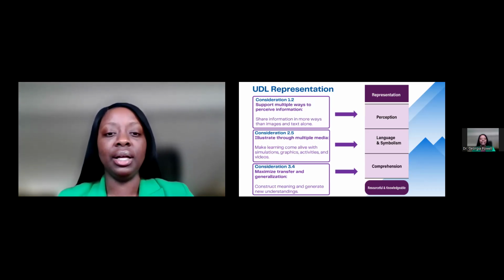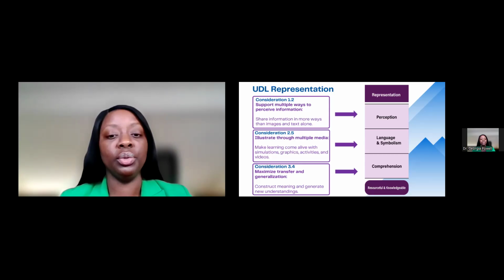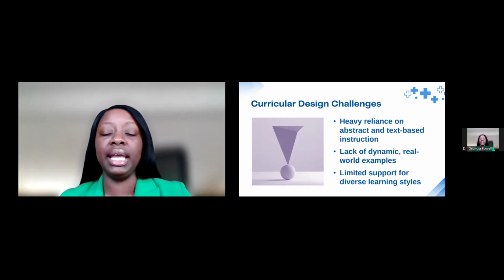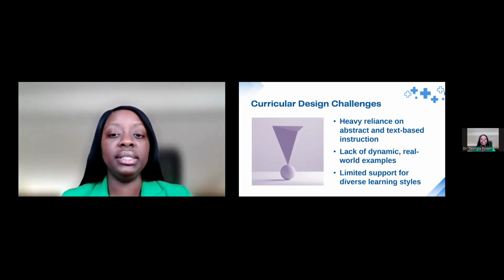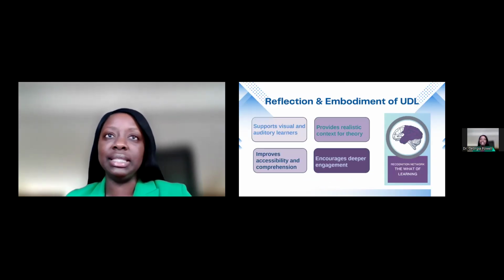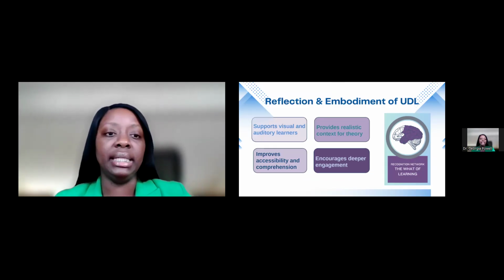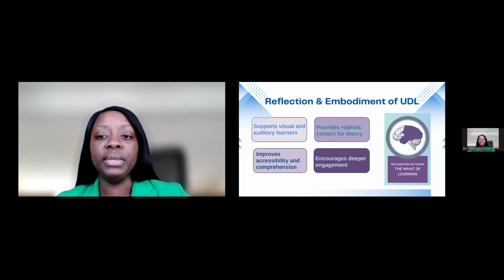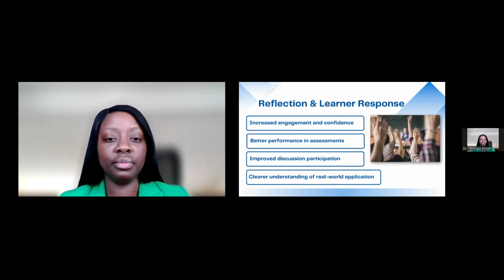+1 UDL Representation Lens Presentation - PBH 322 Final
The UDL Representation Lens Presentation to support student learning in PBH322 – Health Administration. I will walk you through how we addressed a key challenge in connecting course content to real-life experience.